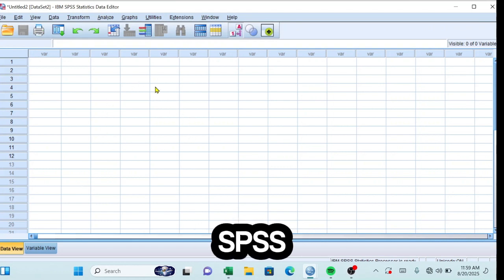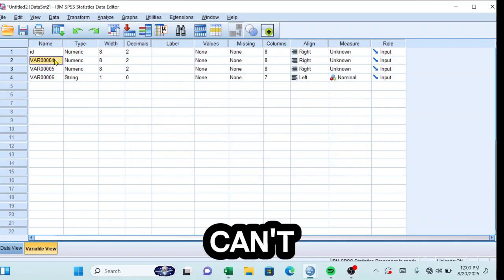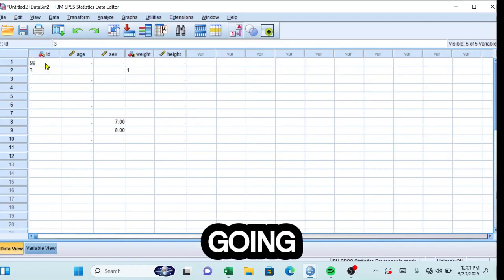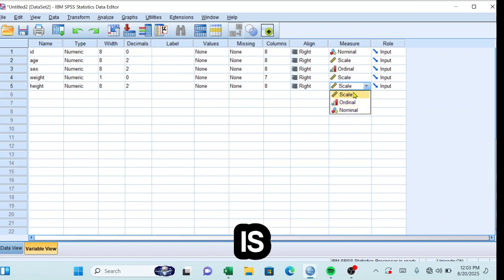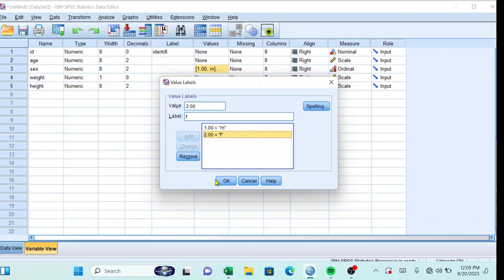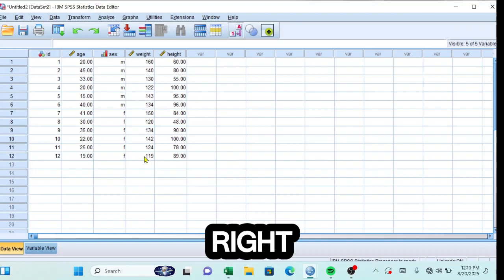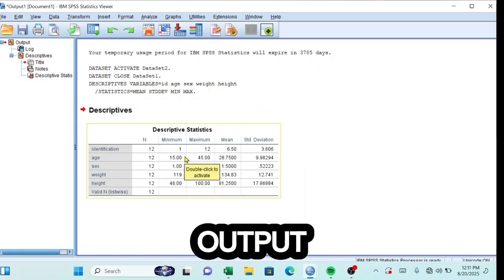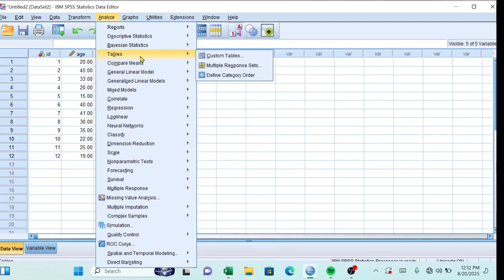Introduction To SPSS (How To Use SPSS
In this video you will be introduce into SPSS software, the interface, how to enter data into spss and how to use spss.